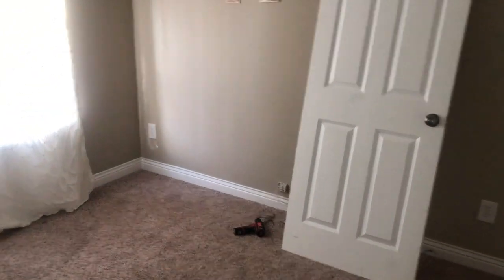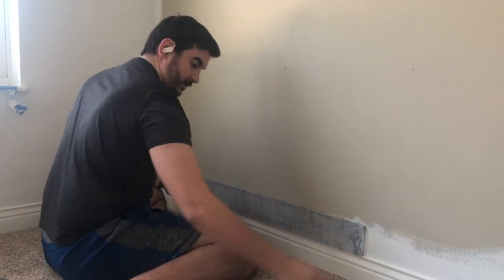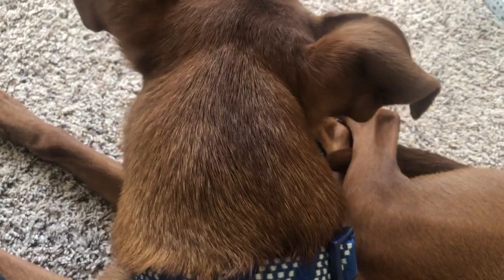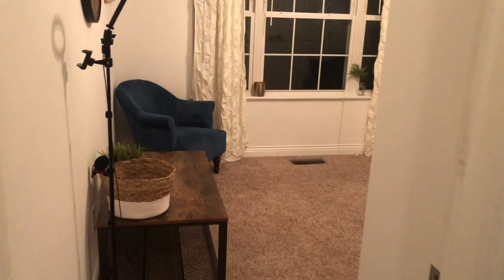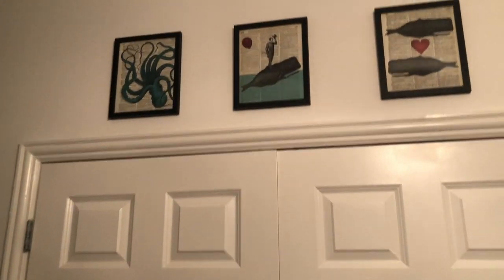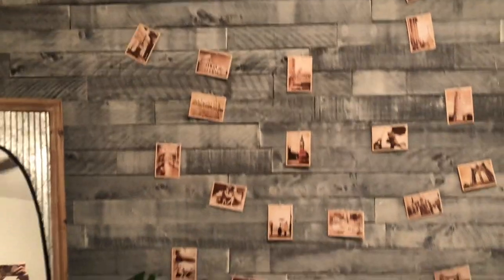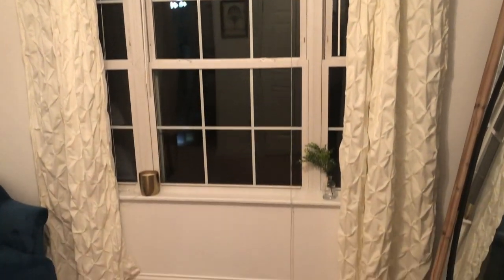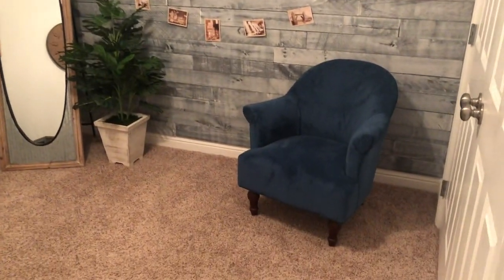Room Makeover: YouTube/Podcast Studio!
Ryan and I (absolutely mostly Ryan) have been working hard on some home renovations over the last couple of weeks, and our first project is officially done! We turned a spare bedroom into a YouTube and Podcast studio.

One of the coolest things about this room is that Ryan was able to create a wooden backdrop wall using some precut and stained wood from Home Depot. If you're interested in revamping your home, here's what we got

Hang out with me in-between uploads:
Poshmark: @columbuscozies